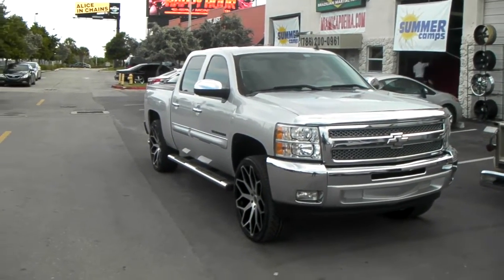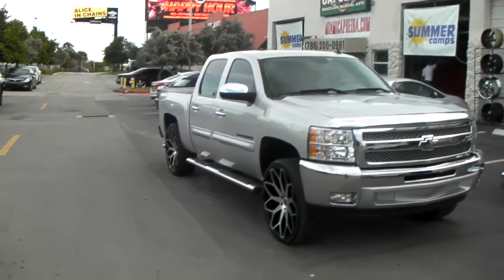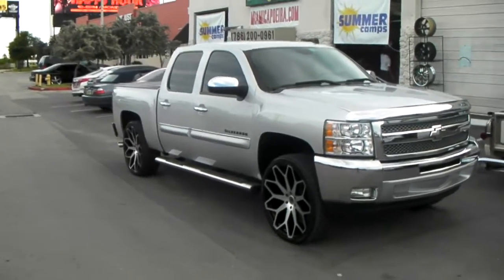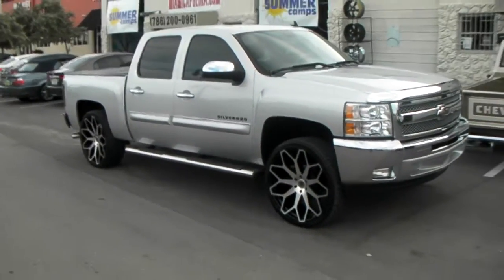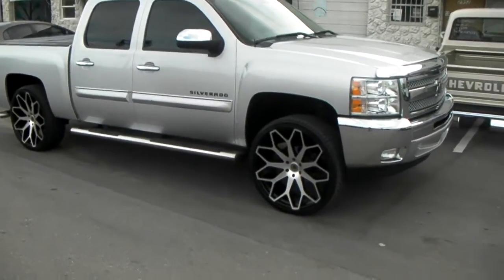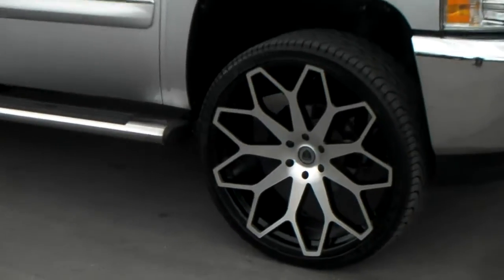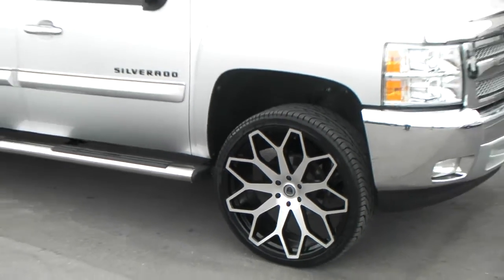877-544-8473 26" Inch Borghini B28 Black Rims 2013 Chevy Silverado Truck Wheels Shipping Worldwide